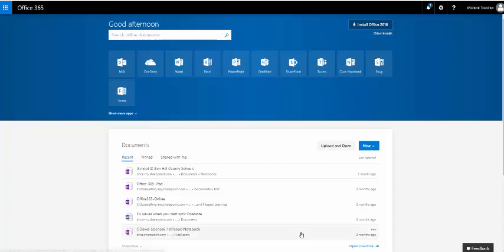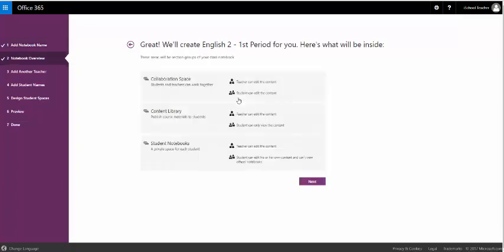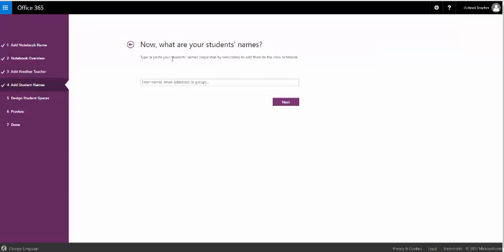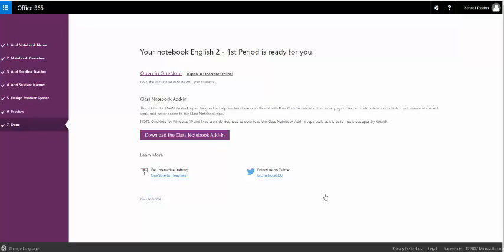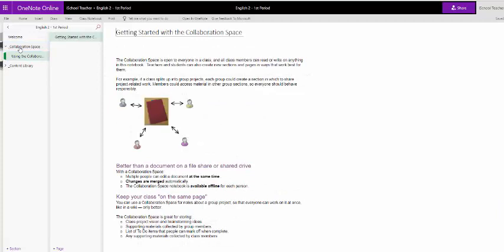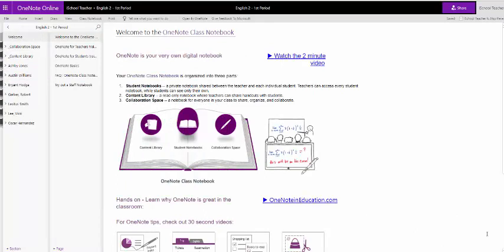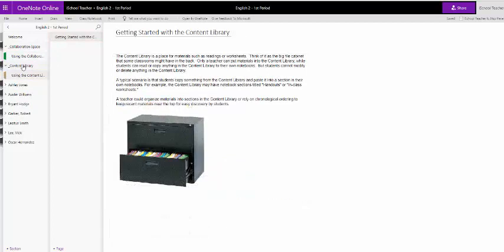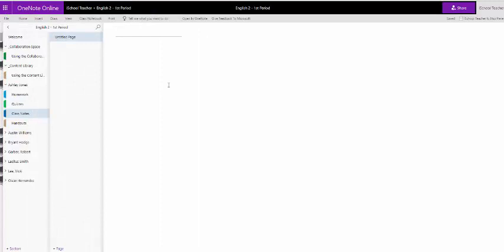OneNote Classroom Notebook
This video provides an orientation of the OneNote Class Notebook app that helps teachers set up OneNote for their classes. The app will create a class notebook, which includes three types of sub-notebooks:

Student Notebooks — private notebooks that are shared between each teacher and their individual students. Teachers can access these notebooks at any time, but students cannot see other students’ notebooks.

Content Library — a notebook for teachers to share course materials with students. Teachers can add and edit its materials, but for students, the notebook is read-only.

Collaboration Space — a notebook for all students and the teacher in the class to share, organize, and collaborate.

OneNote Classroom Notebook is a useful tool to help make Class Notebooks even more efficient for teachers.